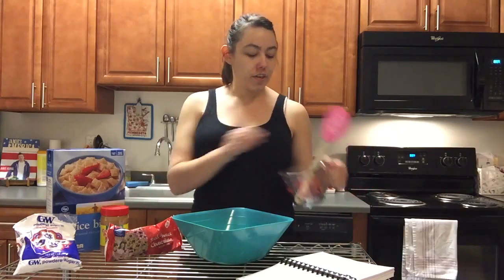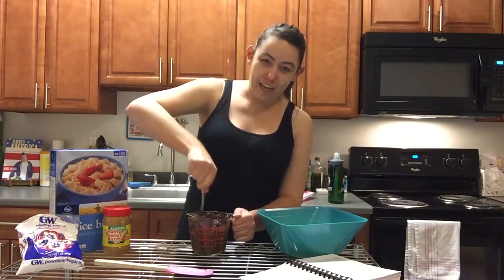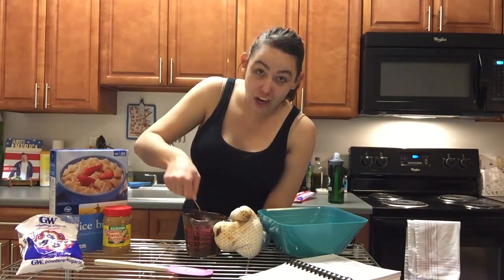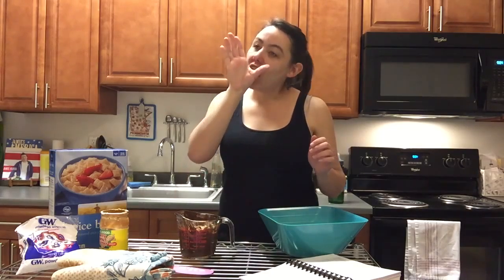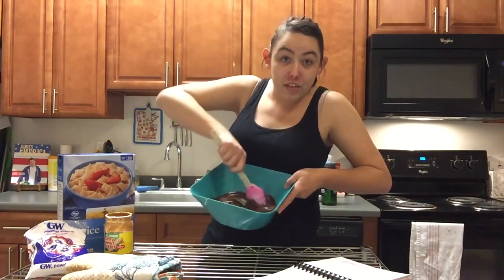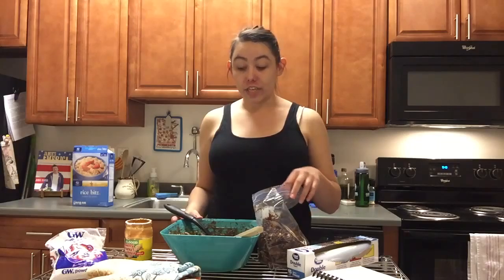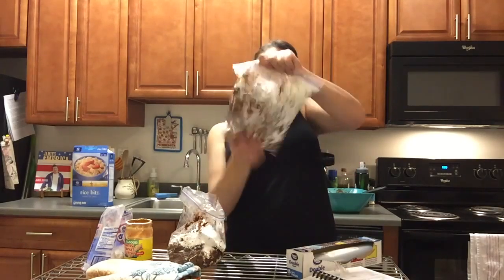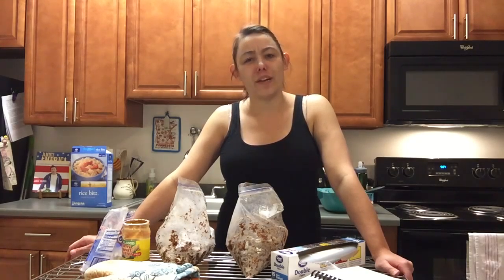How to Make Puppy Chow!!!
In which I make puppy chow with step-by-step instructions along the way!